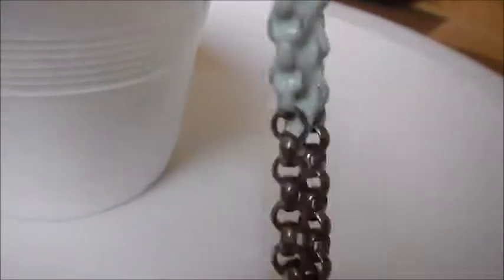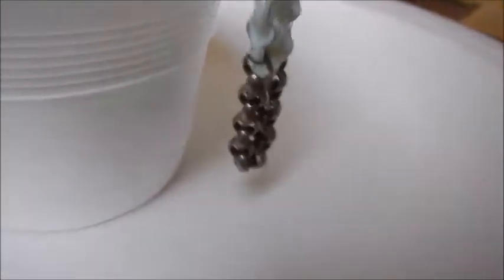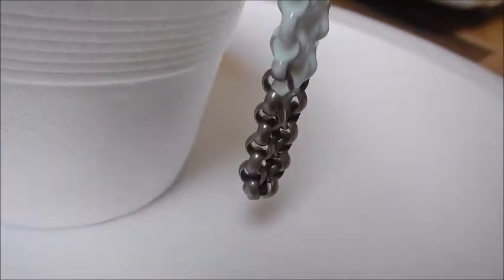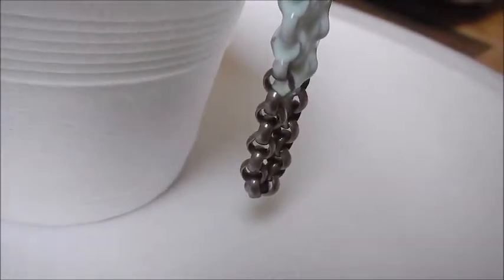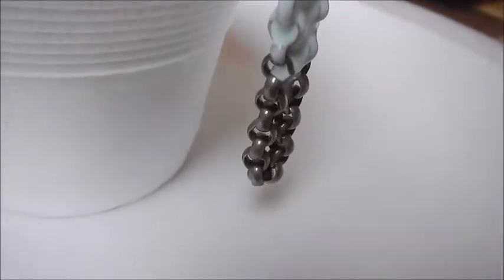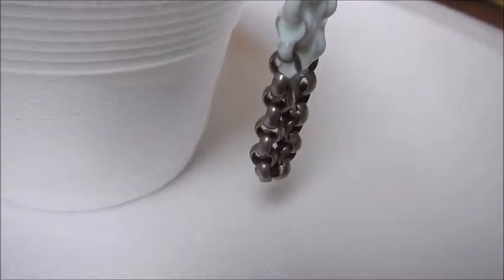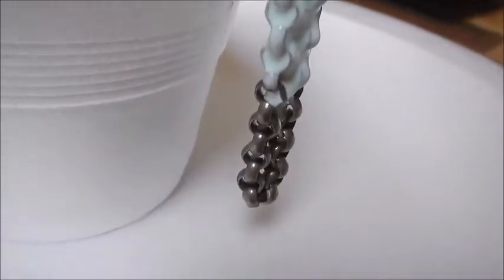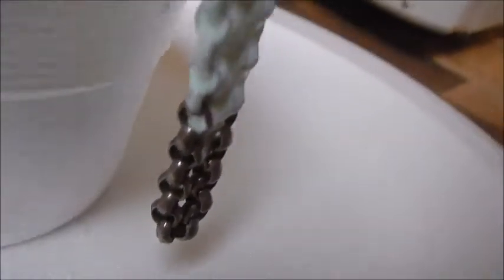Polishing .999 Hammered Rolo Necklace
acid testied and came back ,.999

Want More Videos Click Here To Go Right To All My Videos!!!

Please Contact Me If You Wish To Use Any Of My Videos Or Audio As Well As Having Any Offer's Or Products You Would Like Me To Review And So Forth I Am Small & Growing. We All Start Out From Nothing And Some Become Something We All Just Need A Little Help. :)

I Also Go By The Name Wengertime89  & The Life Of Scott & The king of random videos